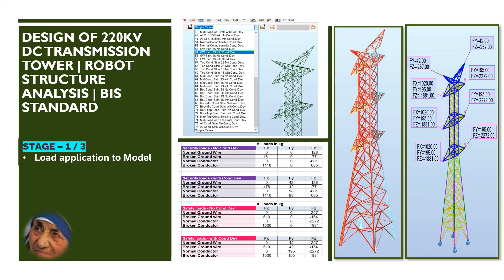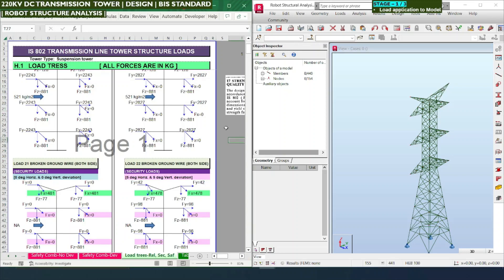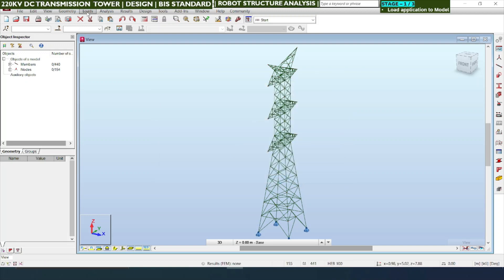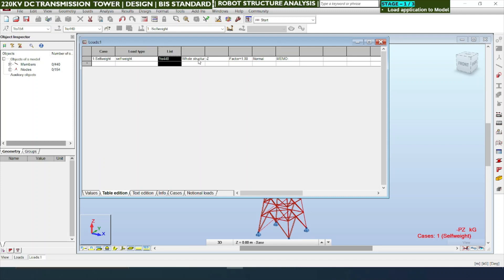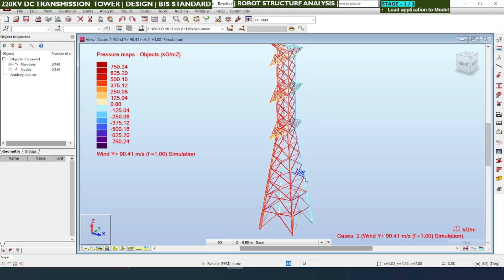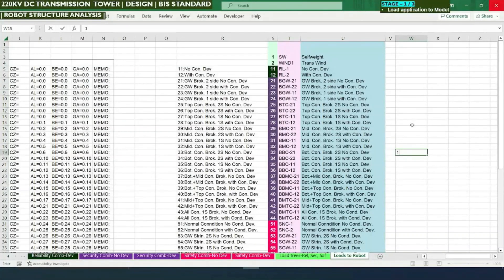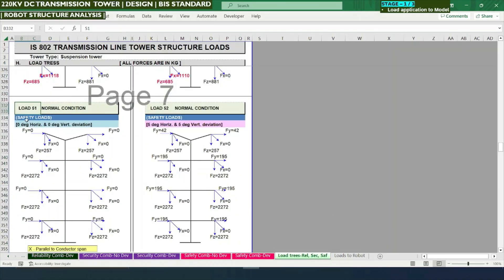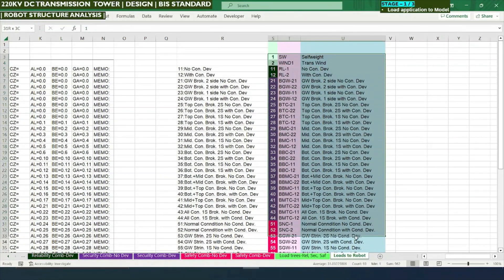Design of 220kV DC Transmission Tower | Robot Structure Analysis | BIS Standard | STAGE 1 of 3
Design of 220kV DC Transmission  Tower | Robot Structure Analysis | BIS Standard | STAGE 1 of 3 Explains: Load application to Model